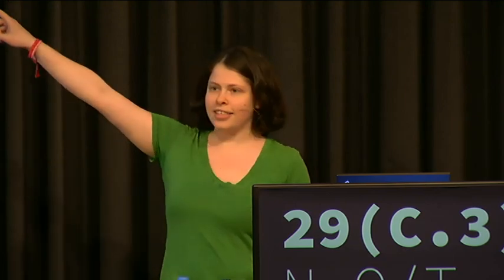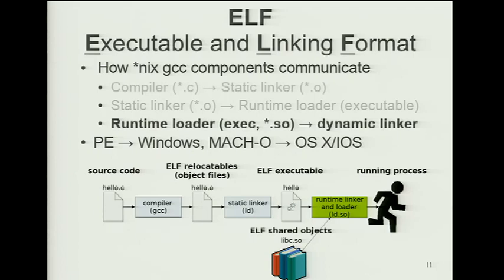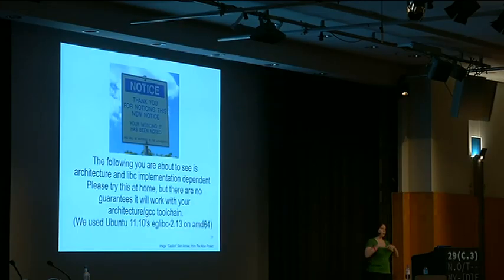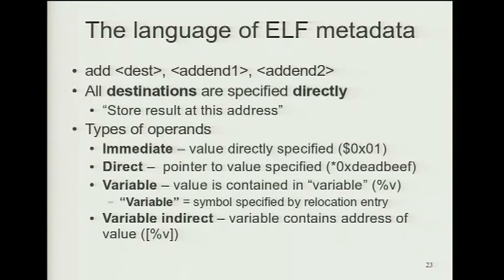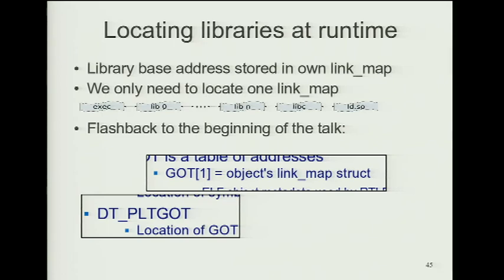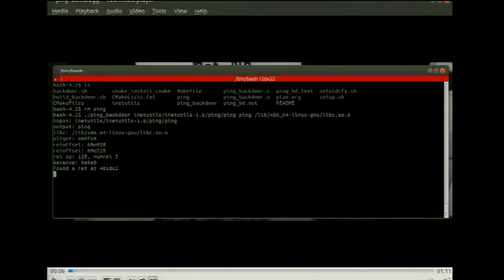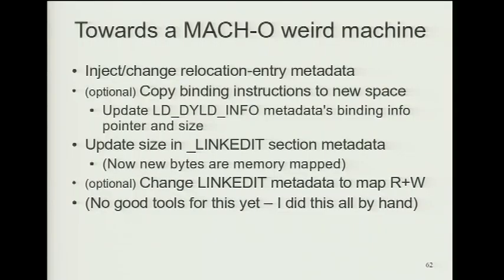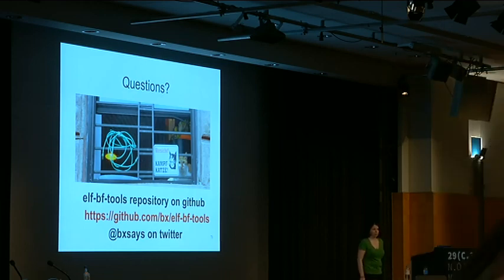29C3: The Care and Feeding of Weird Machines Found in Executable Metadata (EN)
Speaker: bx

The Executable and Linkable Format (ELF) is omnipresent; related OS and library code is run whenever processes are set up and serviced (e.g., dynamically linked). The loader is the stage manager for every executable. Hardly anyone appreciates the work that the ELF backstage crew (including the linker and the loader) puts in to make an executable run smoothly.

While the rest of the world focuses on the star, hackers such as the Grugq (in Cheating the ELF) and Skape (in Locreate: An Anagram for Relocate), and the ERESI/ELFsh crew, know to schmooze with the backstage crew. We can make a star out of the loader by tricking it into performing any computation by presenting it with crafted but otherwise well-formed ELF metadata. We will provide you with a new reason why you should appreciate the power of the ELF linker/loader by demonstrating how specially crafted ELF relocation and symbol table entries can act as instructions to coerce the linker/loader into performing arbitrary computation. We will also explore how these techniques can be applied to discover weird machines beyond ELF to other executable formats.